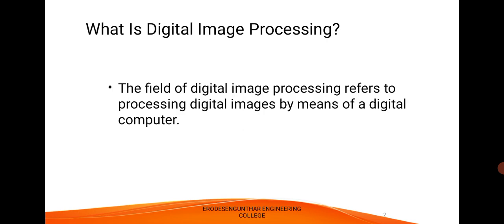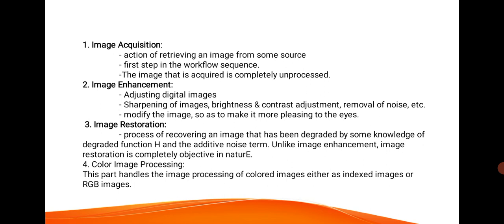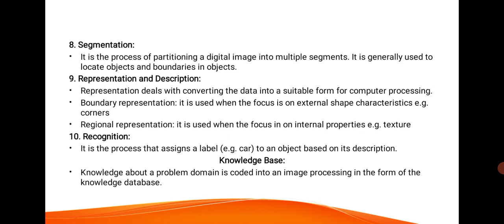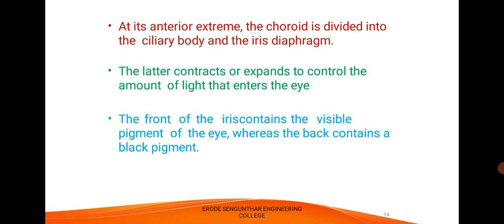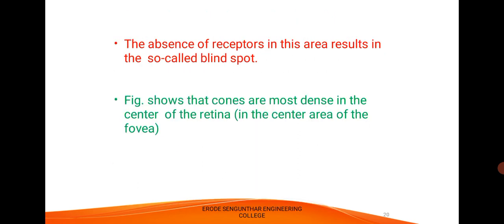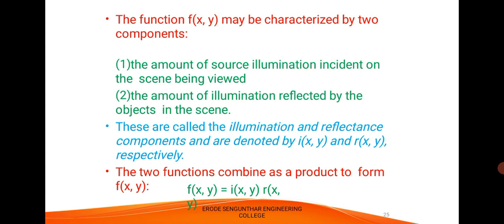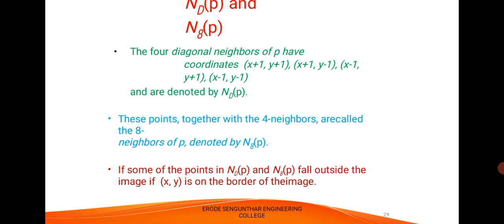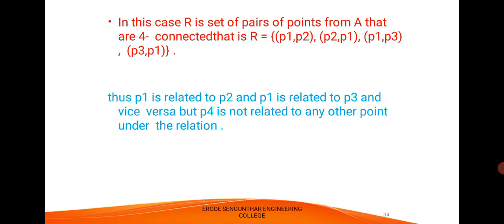Digital image processing I Esec Lecture Series